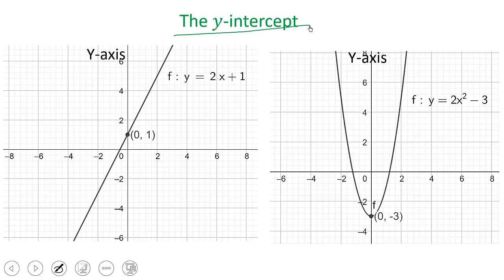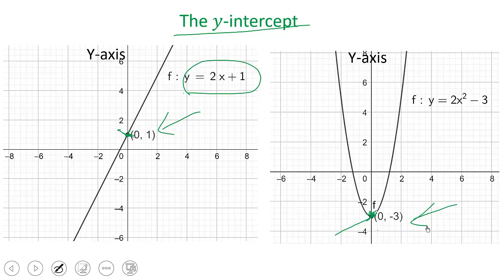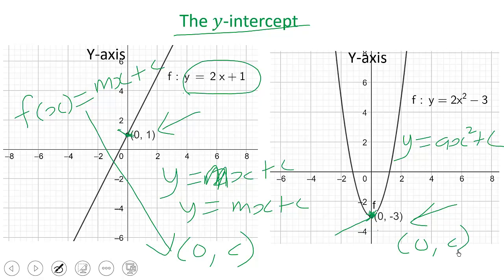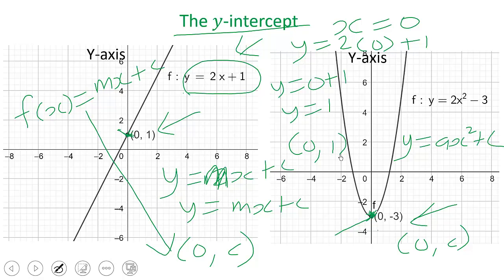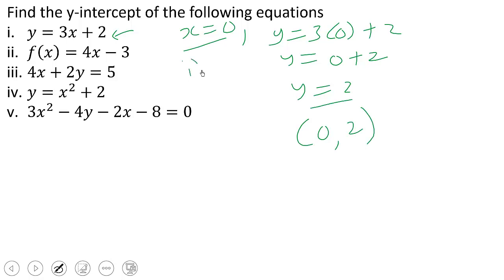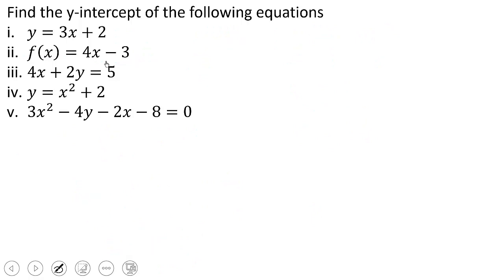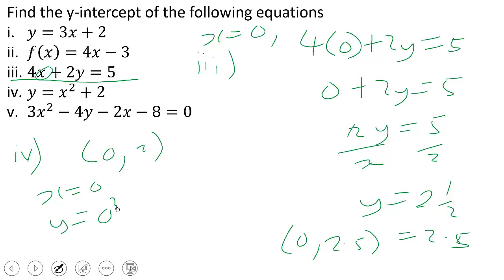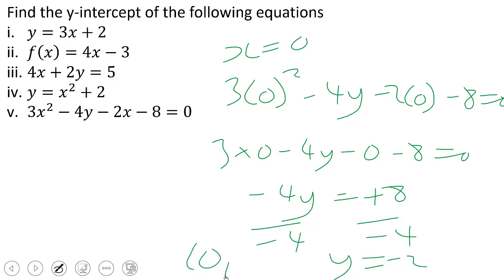How to find the y intercept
Find the y-intercept from a given graph or equation